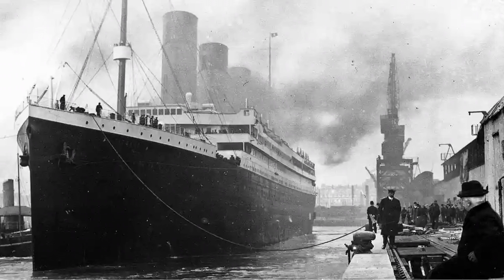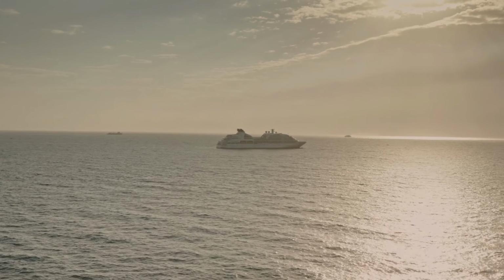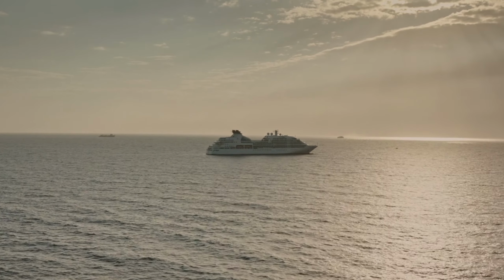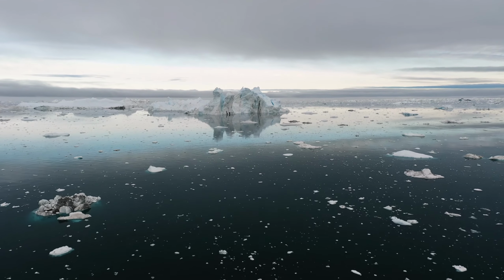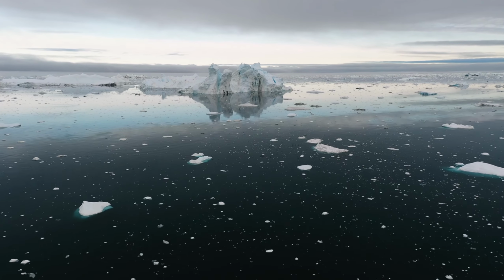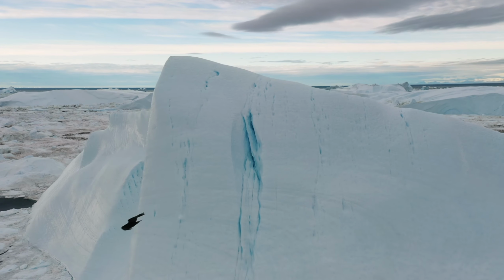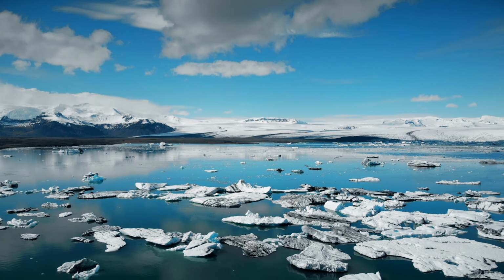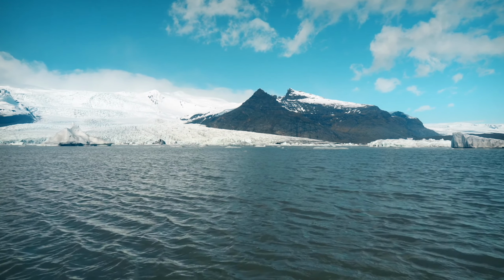Scientists Revealed Biggest Secret of the Titanic Iceberg